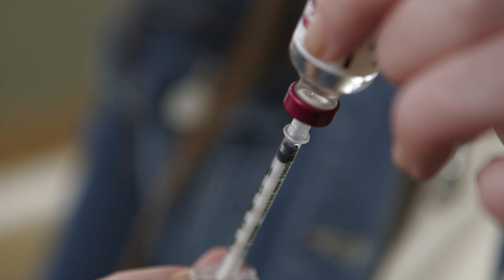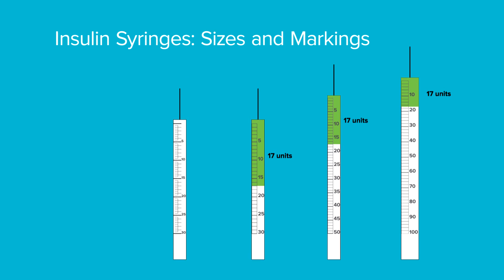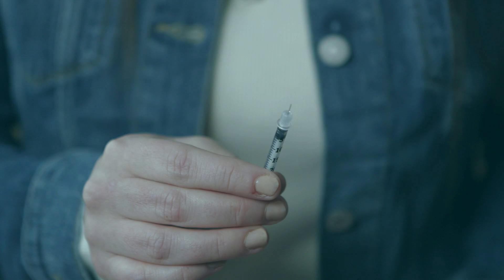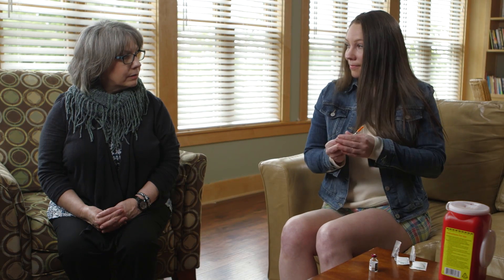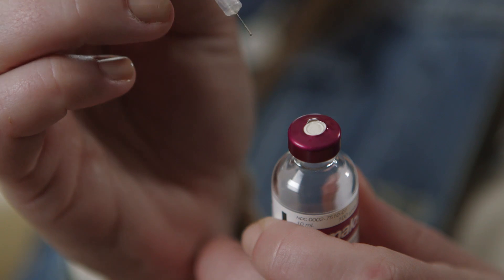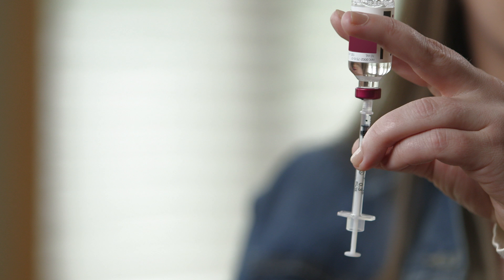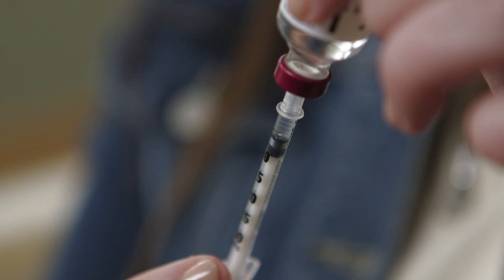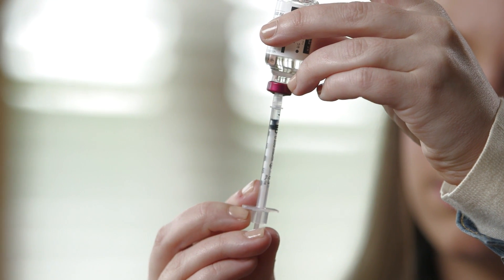How to Draw Up an Insulin Syringe | Cincinnati Children's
Diabetes Series: Drawing Up a Syringe

This step-by-step guide is intended for Cincinnati Children's diabetes patients and families. For specific guidance, talk to your doctor.